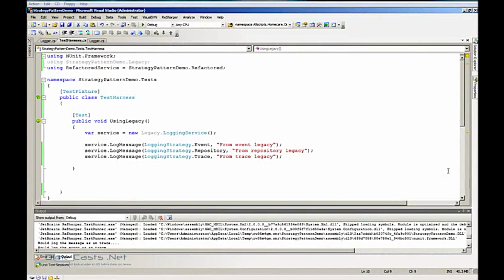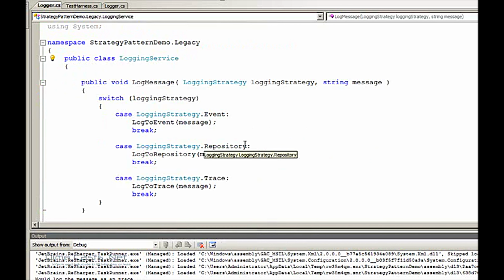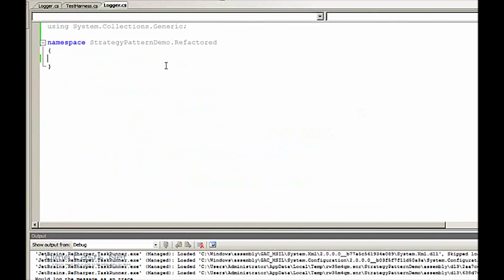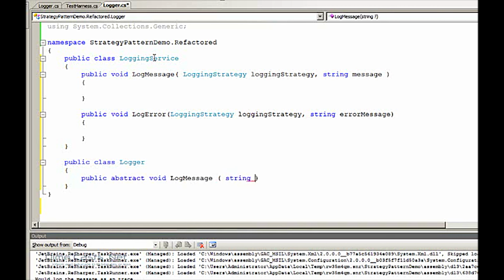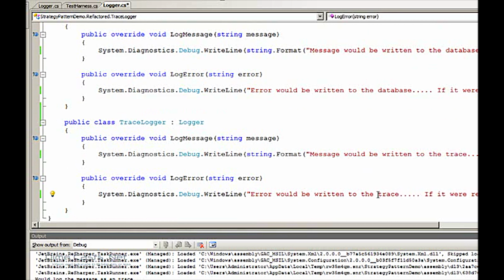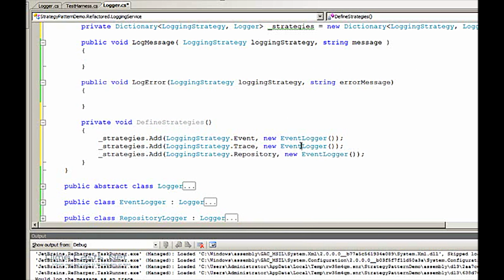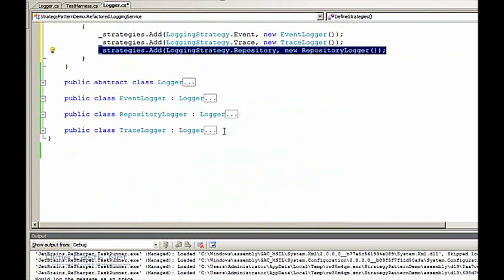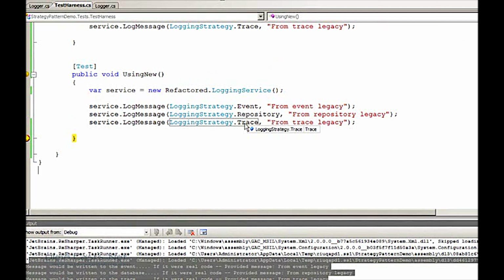Learning about the Strategy Design Pattern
Episode #98

In this episode we take a how you can use the Strategy Design Pattern in your applications.

We will start off by looking at code which does not utilize this pattern and then take a look at how we can refactor the code base to utilize the Strategy Pattern.

Author: Derik Whittaker
Level: Beginner
Recorded on: 4/2/2009

programming